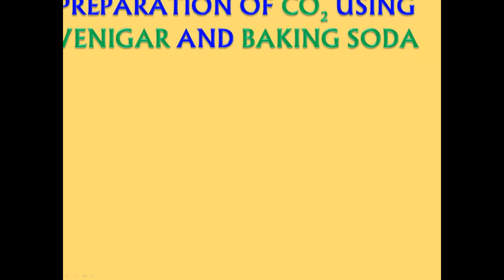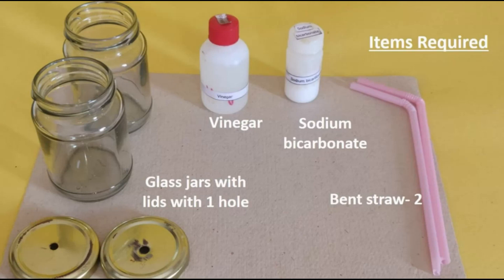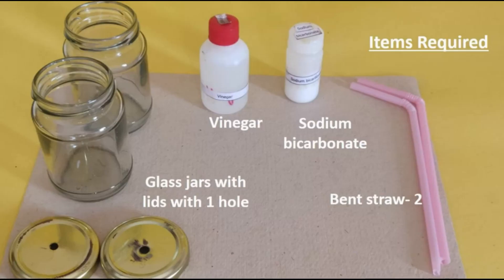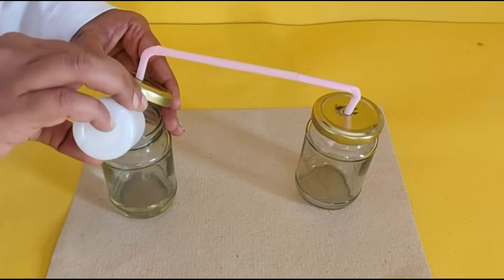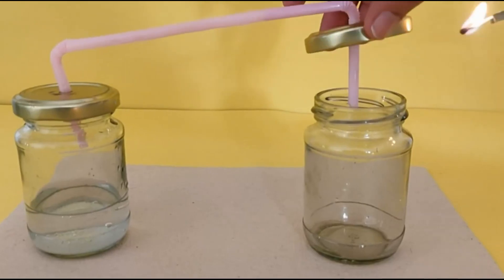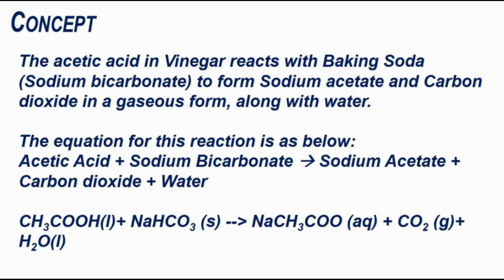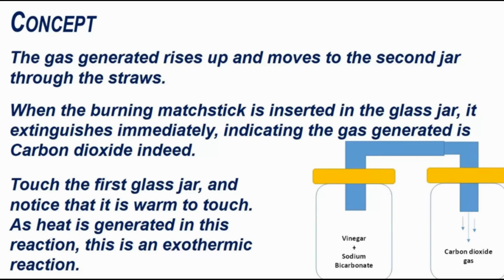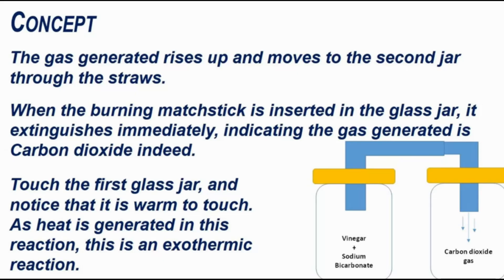CO2 PREPARATION BY USING VINEGAR AND BAKING SODA(వెనిగర్ మరియు బేకింగ్ సోడా తో CO2 తయారీ)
FOR ALL: CO2 PREPARATION BY USING VINEGAR AND BAKING SODA(వెనిగర్ మరియు బేకింగ్ సోడా తో CO2 తయారీ)